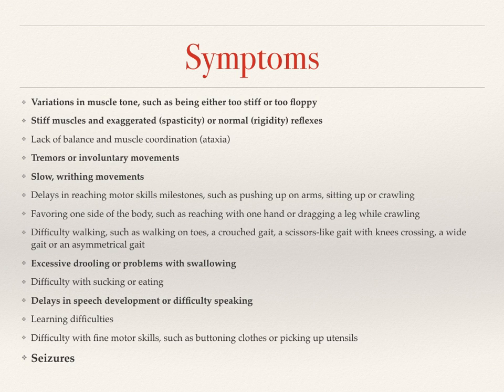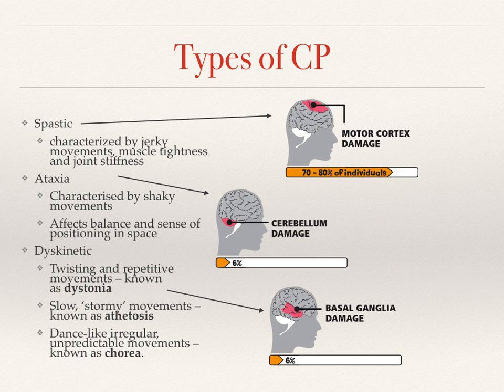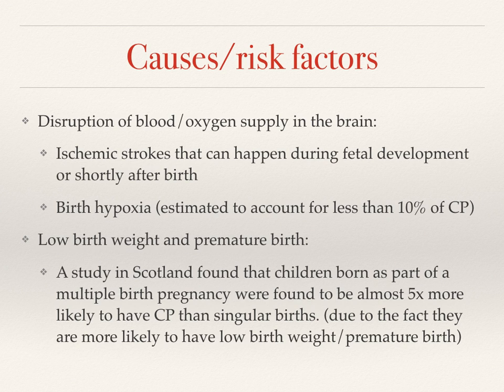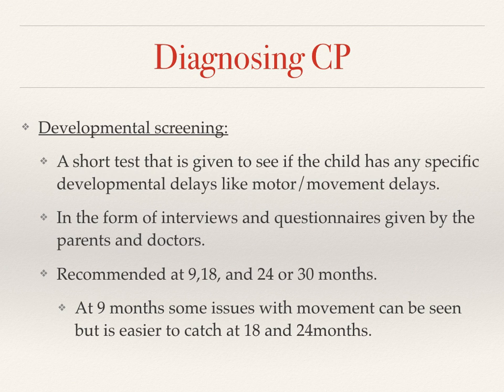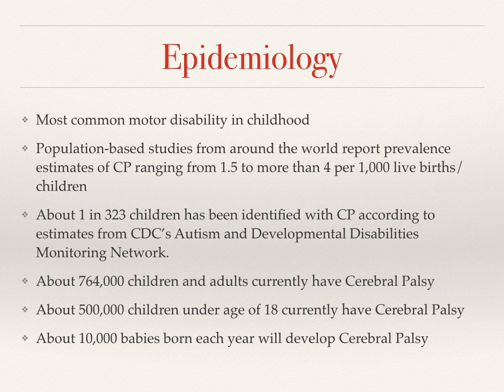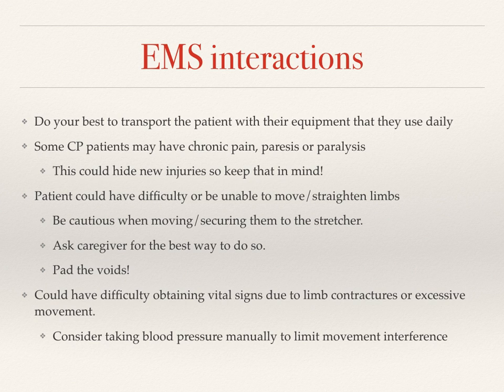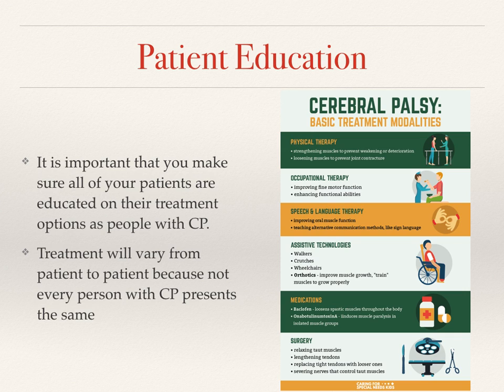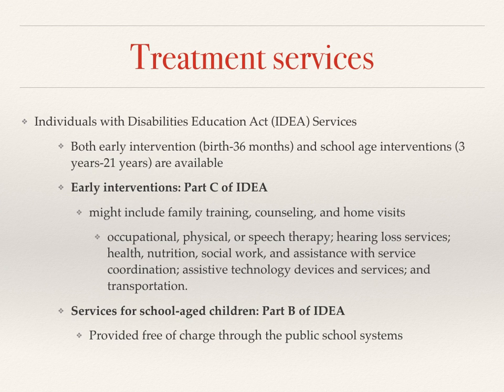Cerebral Palsy - Patients with special challenges - Wake Tech